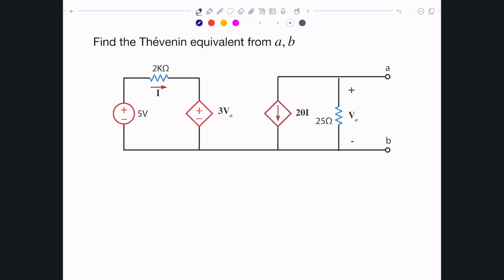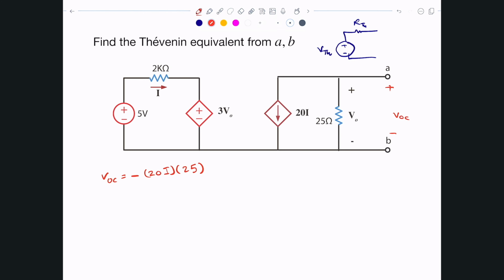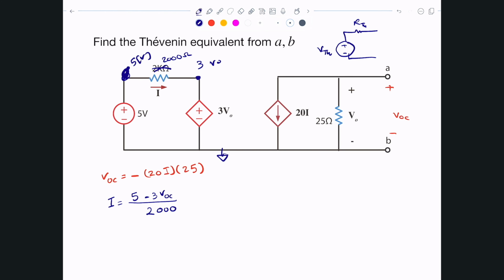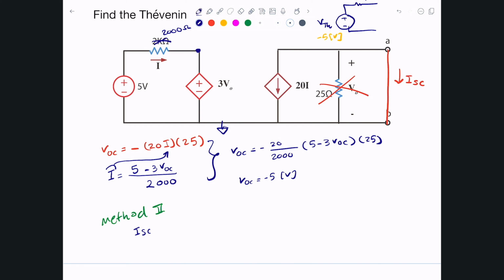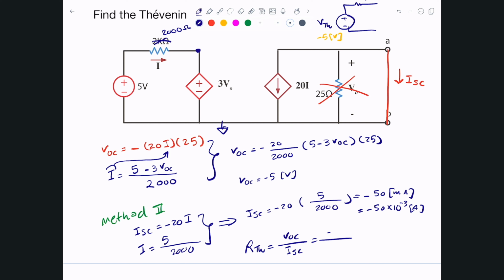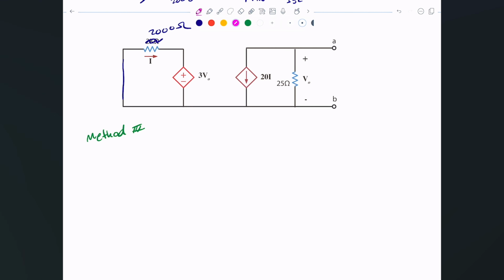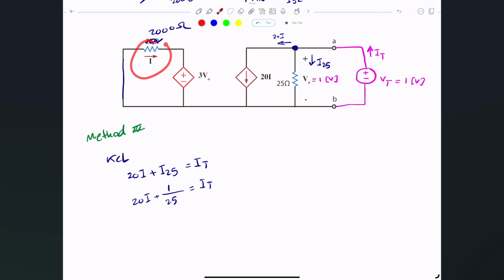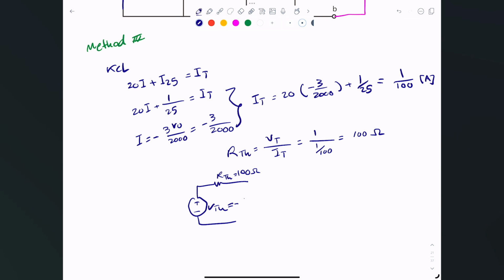M7 - 4 - Thevenin & Norton: Example 2